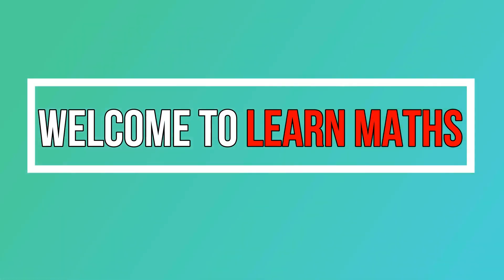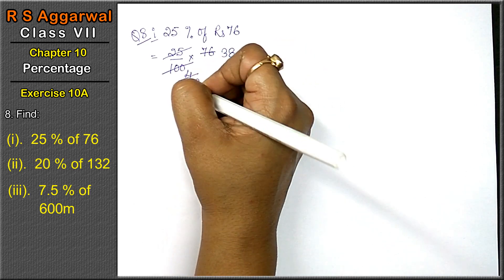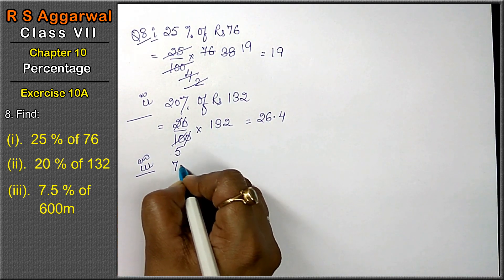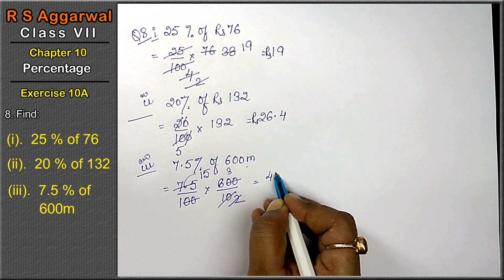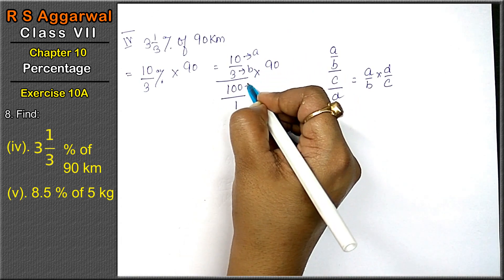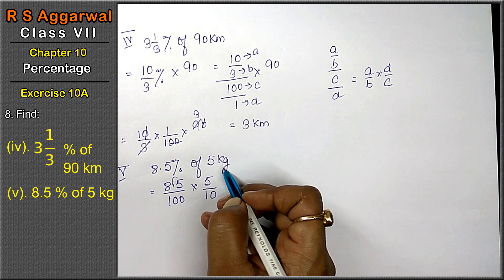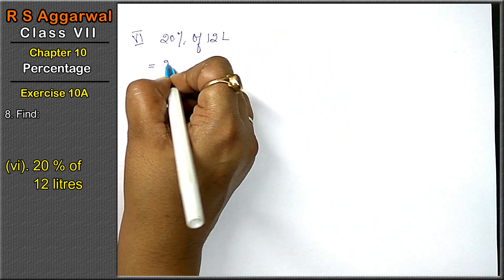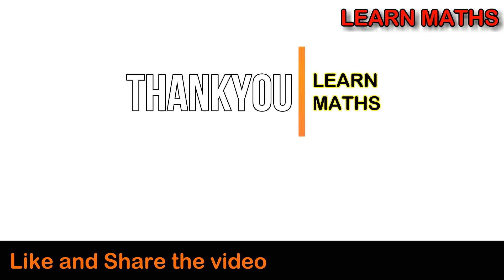Percentage | Class 7 Exercise 10A Question 8 | RS Aggarwal | Learn Maths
Class - 7
Chapter - 10 - Percentage
Exercise - 10A
Question - 8

Regards,
Garima Agarwal